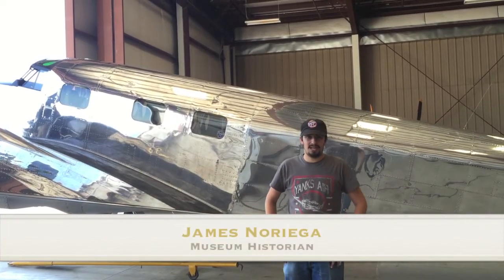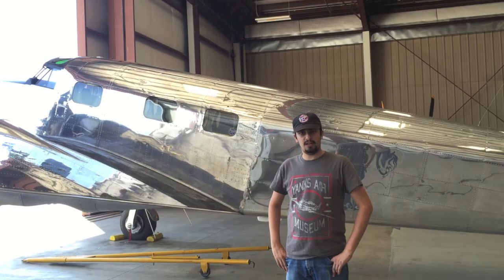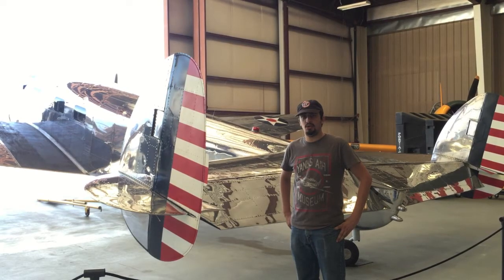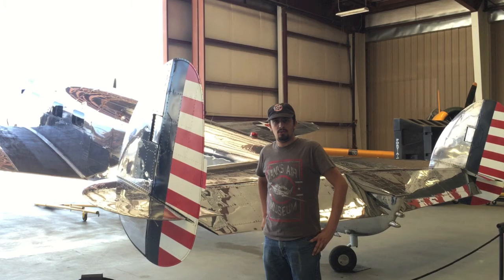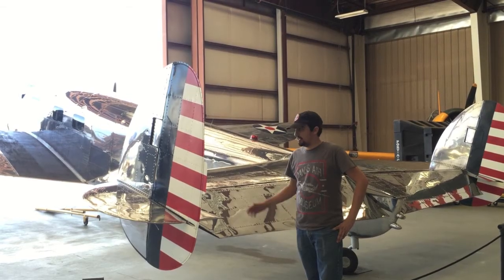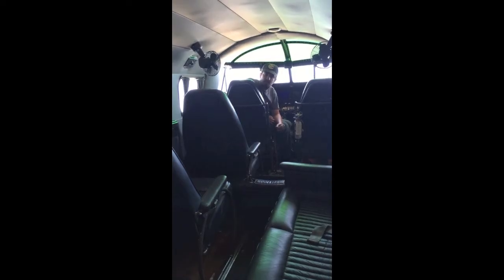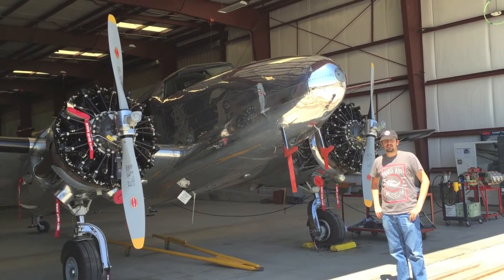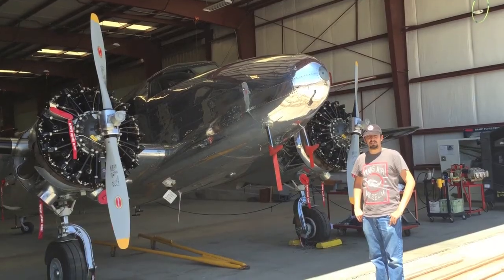Lockheed Electra JR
This glistening, low wing, monoplane was the first twin engine built by Lockheed.  Also the first all metal airplane, the C-40 (model 12-A) was the fastest transport airplane in the world.

It could out-climb and out-fly any other twin, it handled nicely, had power to spare and pilots liked to fly it.

Night crossings and poor terrain were restricted to twin aircraft in 1934, this created a need for the new Electra.  Big and small businesses like the advantage of landing in many small town airports.

Many options were offered including: autopilot, partitions, plush seats, couch, lavatory, desk and typewriter.

The most famous 10E Electra was purchased by Purdue University, for Amelia Earhart.  She and the airplane vanished July 3, 1937 during her around the world flight.